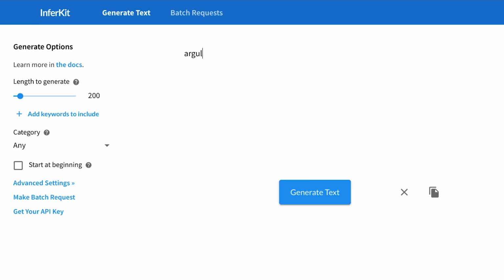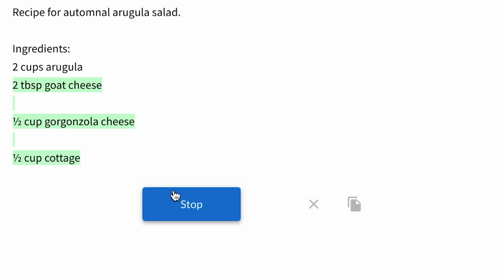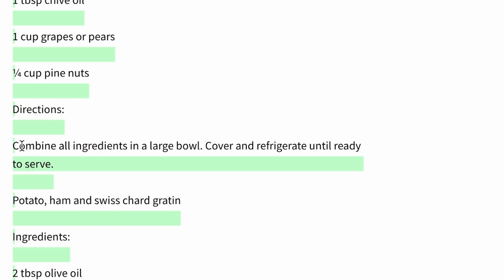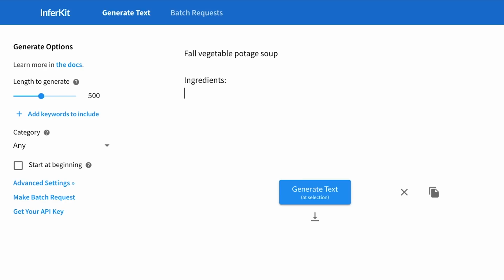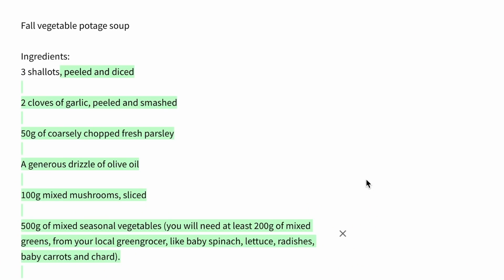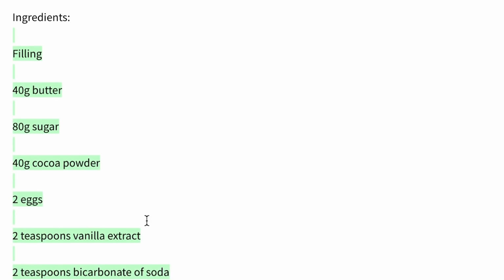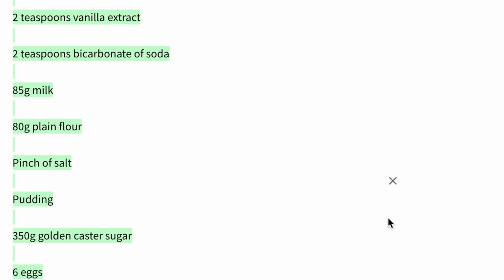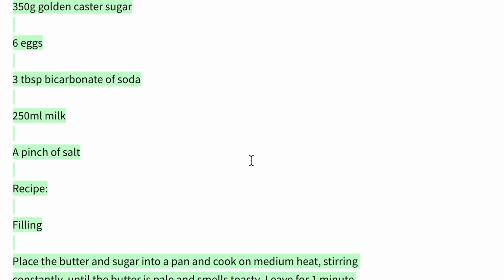We Cooked & Ate an AI-Generated Meal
We used a predictive text AI to generate recipes for an appetizer, soup, and dessert, and then we cooked the dang things. Suffering for our art.

HUGE thanks to Daniel and Vic for their help on this one. Without them, I would've given up one course in.

Table of contents:

0:00 Generating the recipes
4:45 Making the salad
7:53 Making the soup
11:03 Making the lava cake
16:37 Ranking and conclusion

tags for the algorithm (does this even work): artificial intelligence, ai generated art, machine learning, neural network, cooking, food experiment, video essay, brian david gilbert, cooking AI-generated recipes